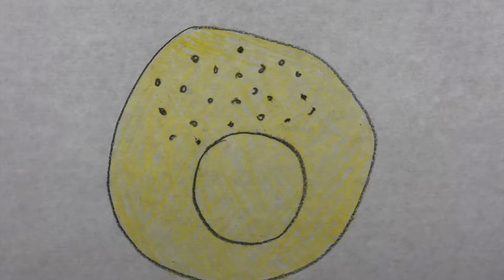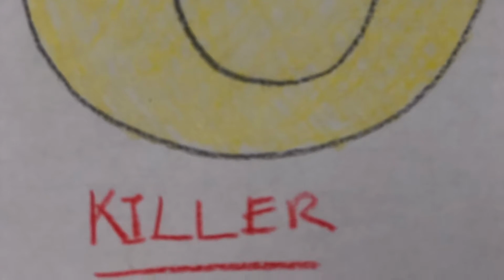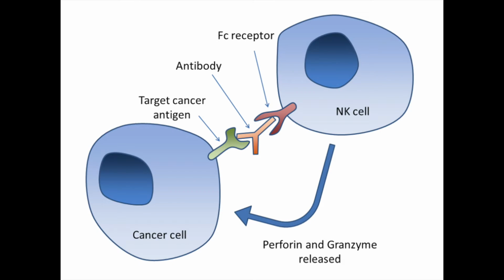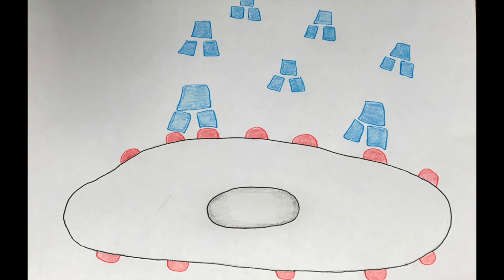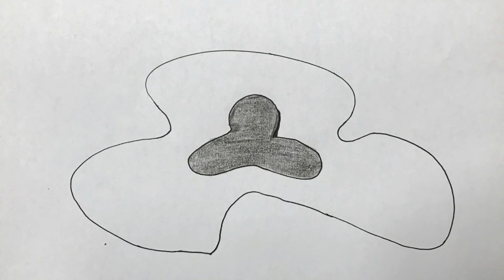NK Cell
Immunology Video Assignment #1
Members: Advait Jeevanandam, Leah Deering Wilson & Victoria Salomon